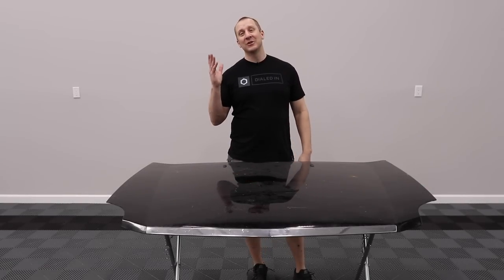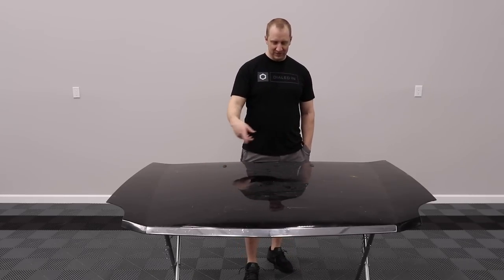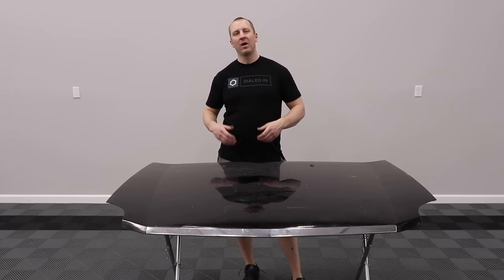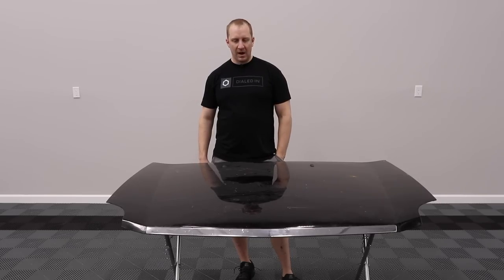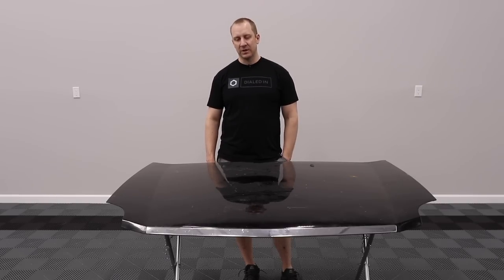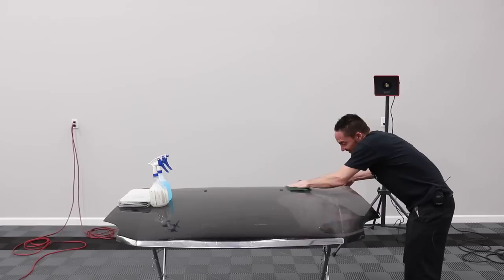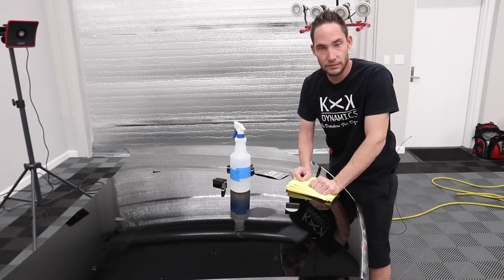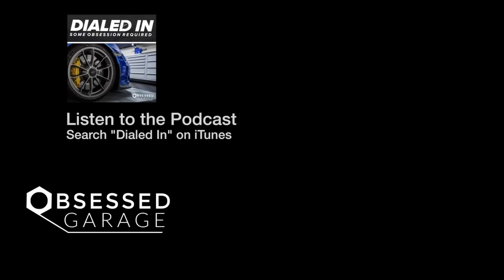Wet Sanding & Advanced Polishing: E1- Jason Killmer on Basics of Sanding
"To sand or not to sand?  That is my question."

KXK Dynamics and I work through a video series discussing more advanced sanding and polishing techniques.  Jason Killmer, generally regarded as the best wet sander in the world, and Andy Ward, also known as Proficient X,  made the trip to OGHQ to drop some knowledge on me.

In this episode, I explain the series and Jason introduces us to sanding.

Everything Else I Use That We Don't Have At OG: